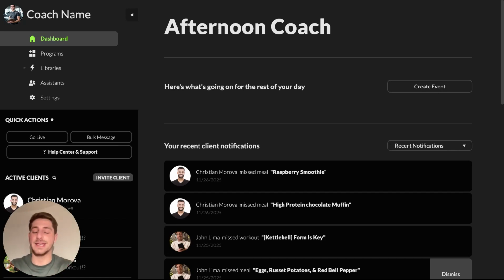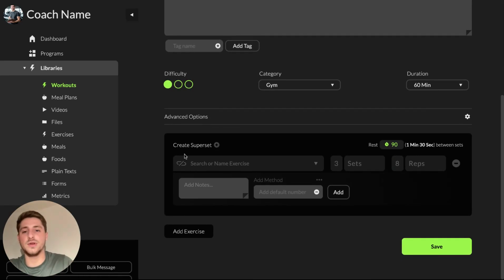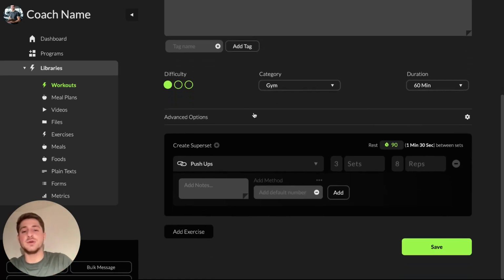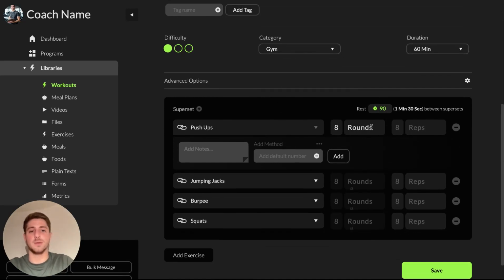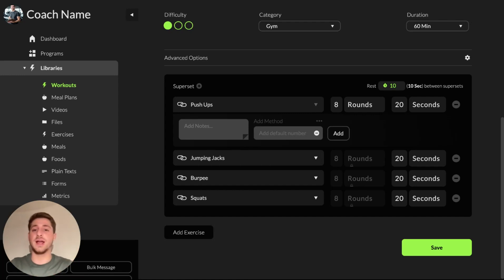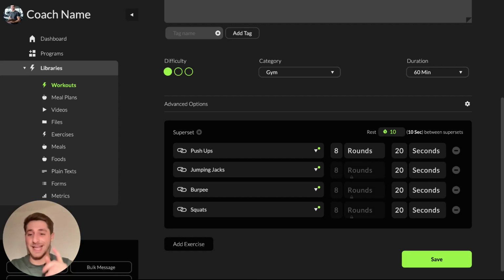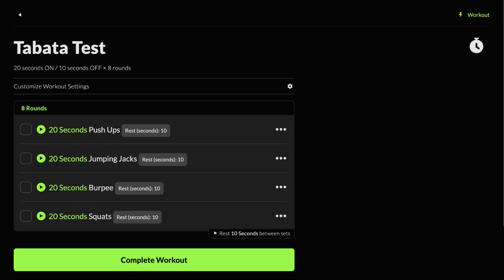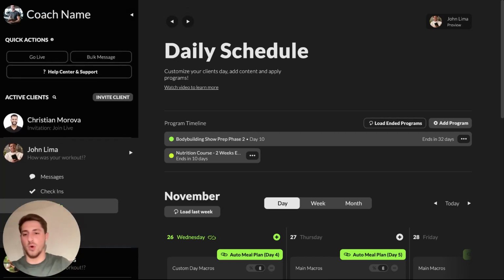Workout Programming - Tabata Workouts! (MyCoach Ai)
In this video, you’ll see how to create tabata-style workouts inside of MyCoach Ai, using our convenient workout builder features to optimize your client's experience.